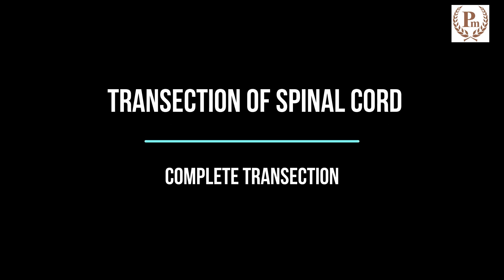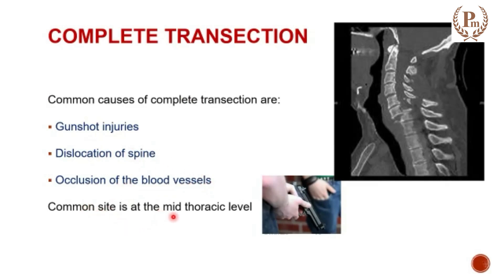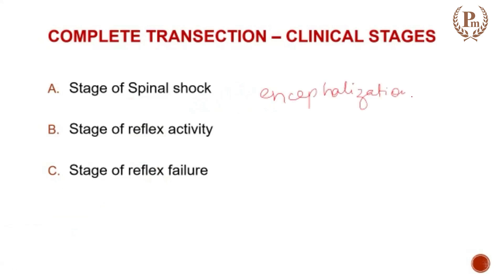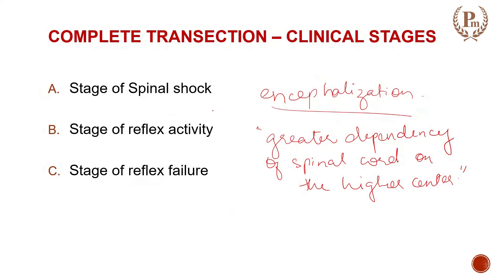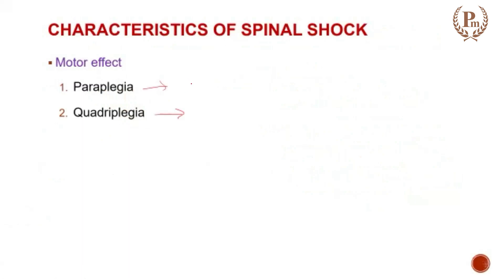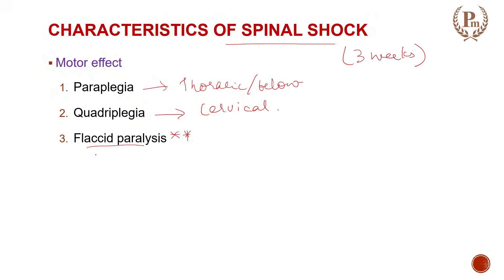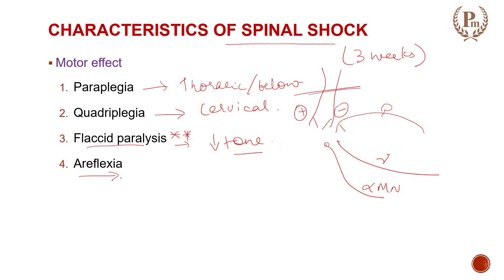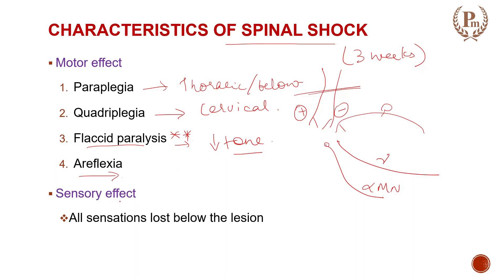Features of complete transection of Spinal Cord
The video is a series of spinal cord lesions.